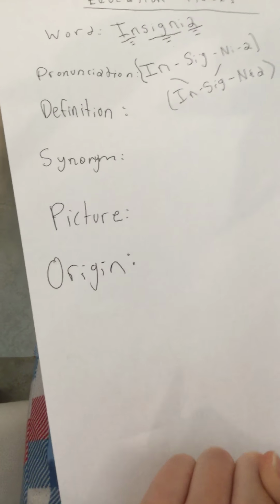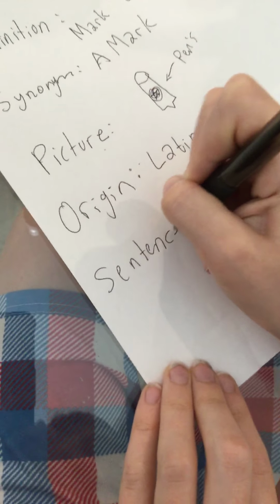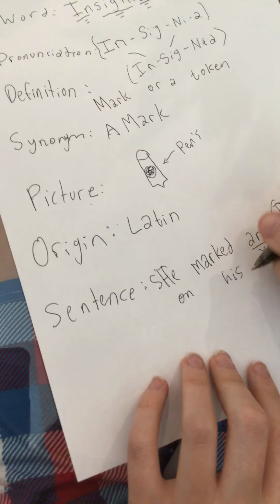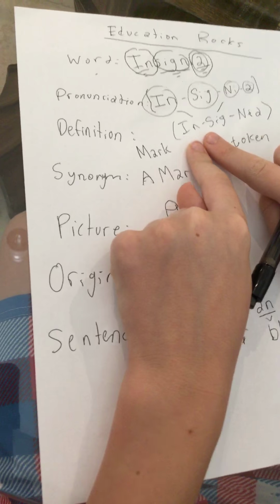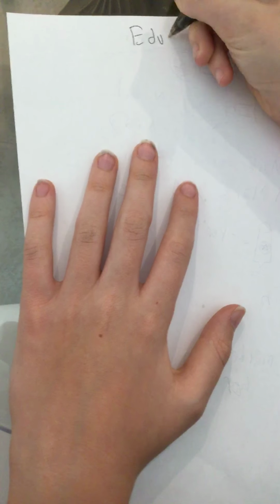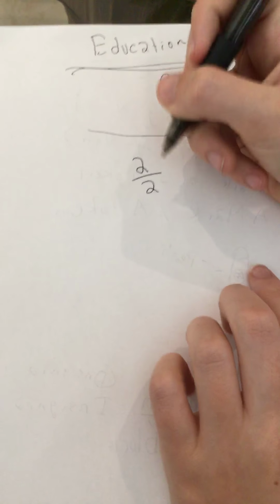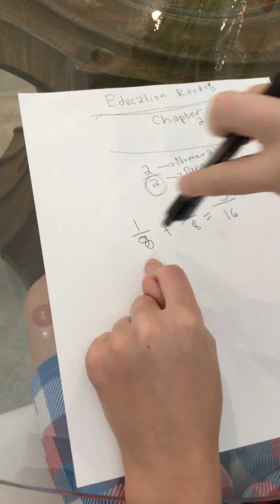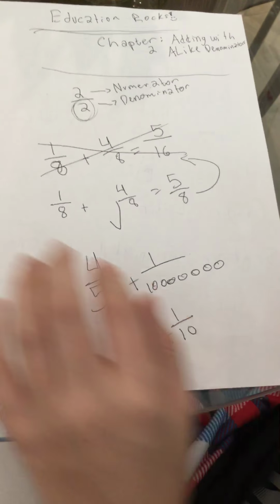Word Whiz #3 + Math Mania Chapter 2 (6 Subscriber Special)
Please Learn from This!